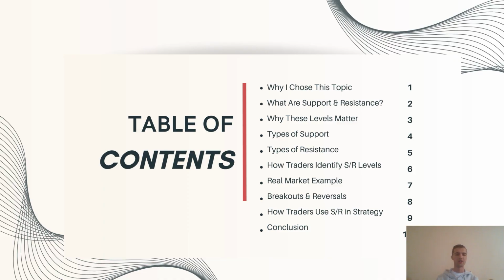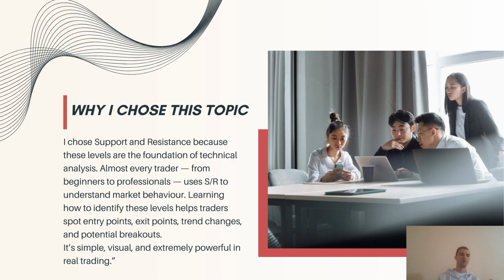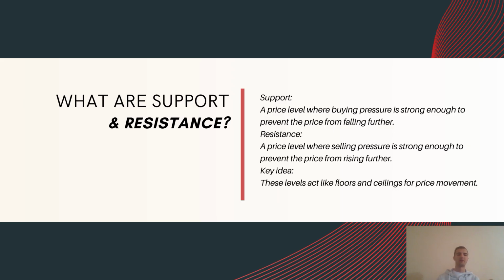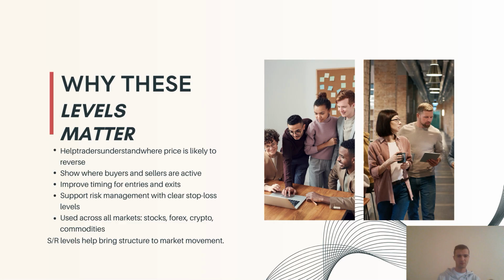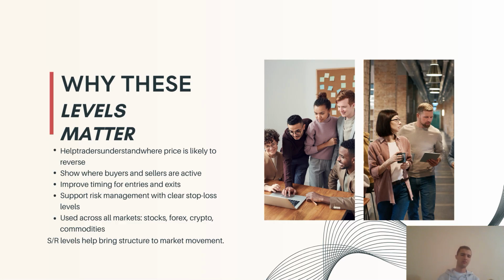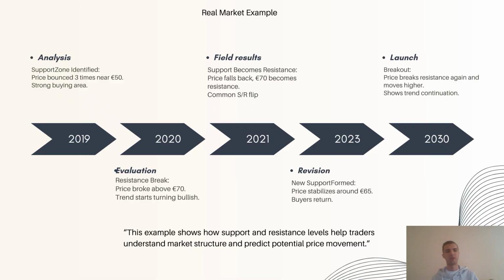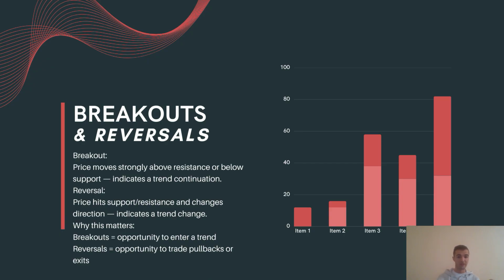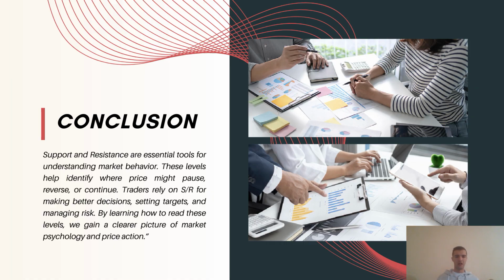week 4 S&R